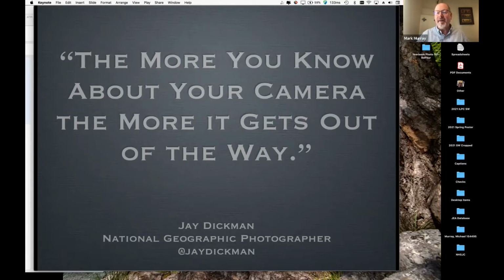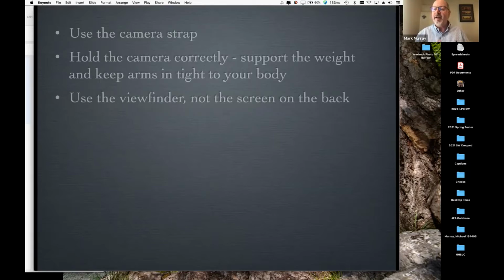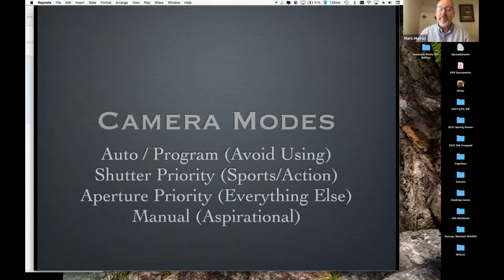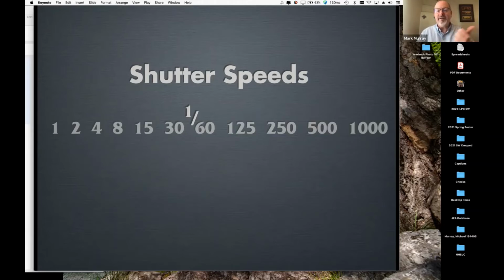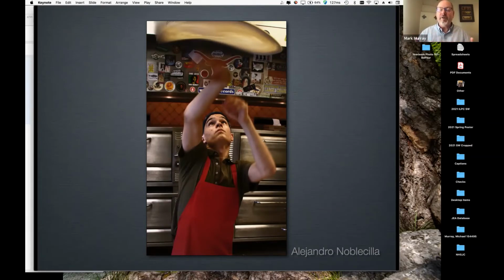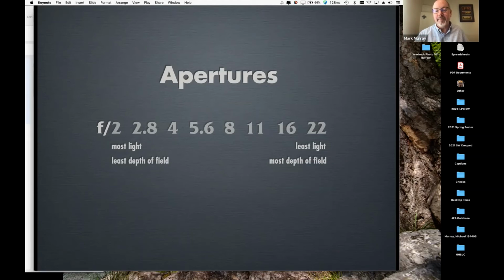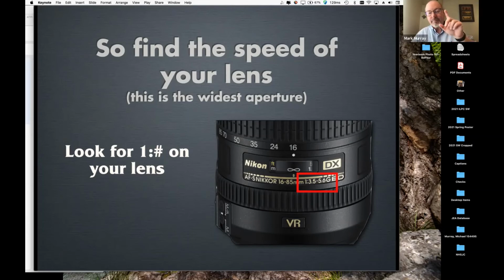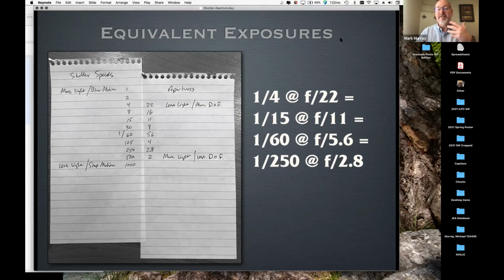F/Stops & Shutter Speeds with Mark Murray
Learn the basic tools for capturing photos. Bring your digital camera and find out ways to teach the skills.